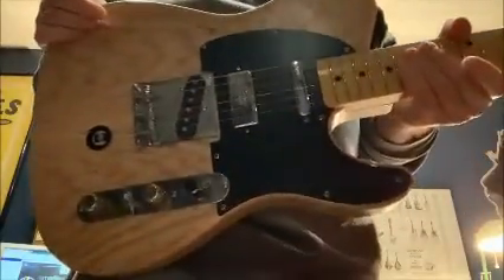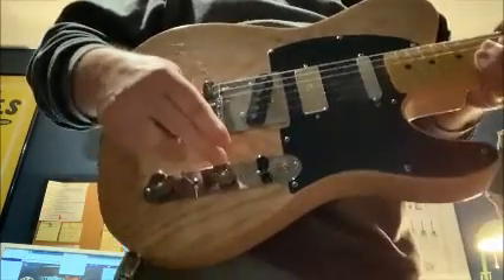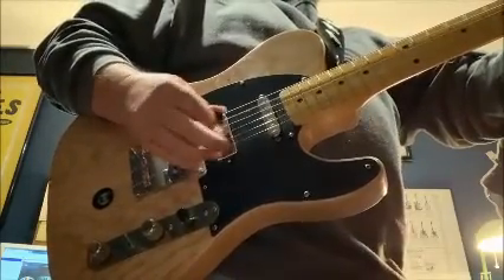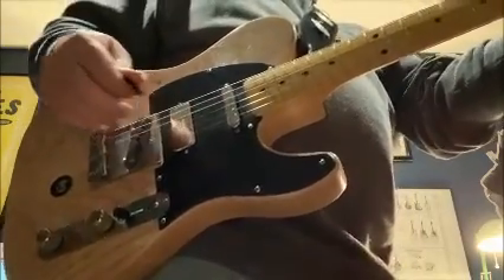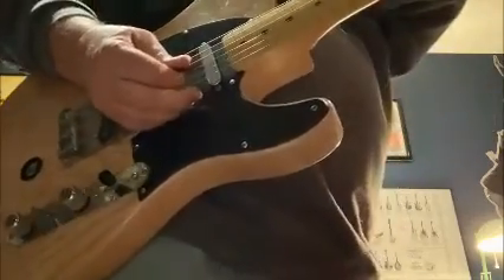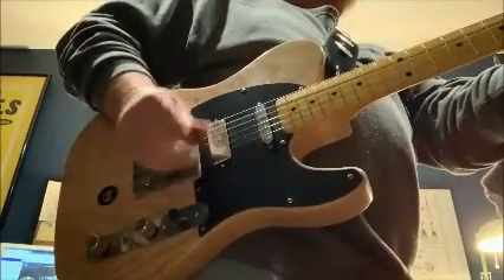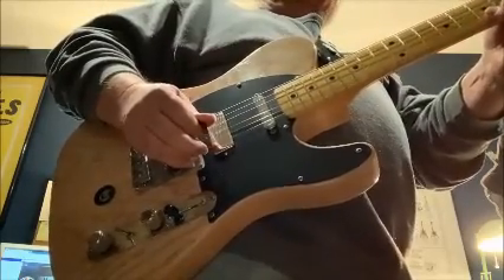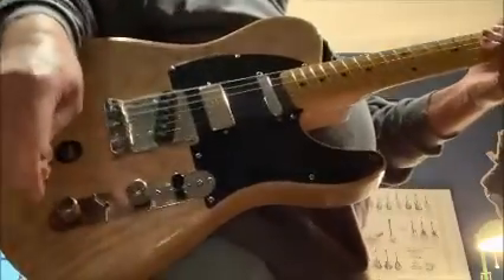Dave Hixon 3 Pickup Tele.(not a Nasville Tele)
Standard Tele Bridge and Neck Pkups and middle Mini Humbucker